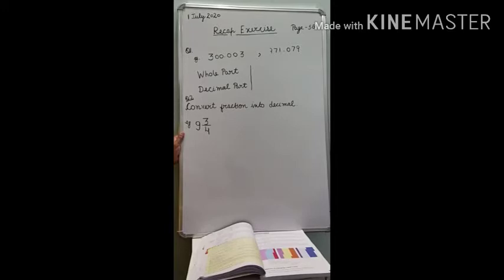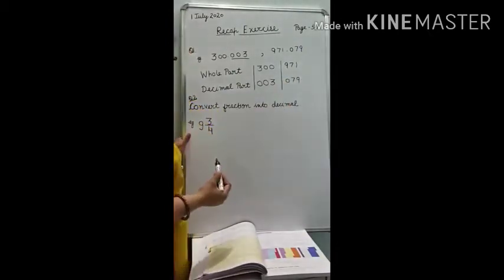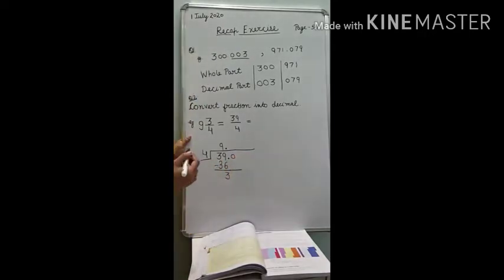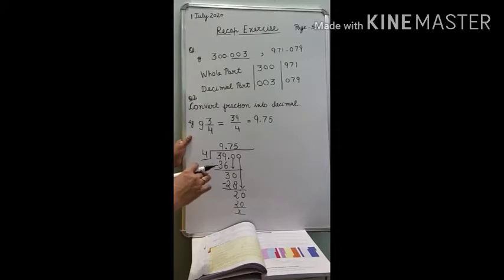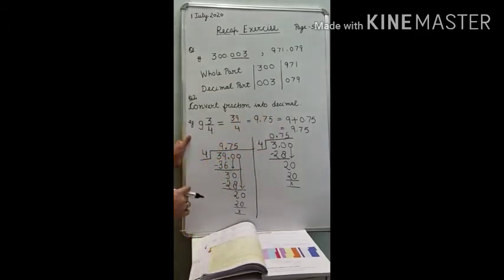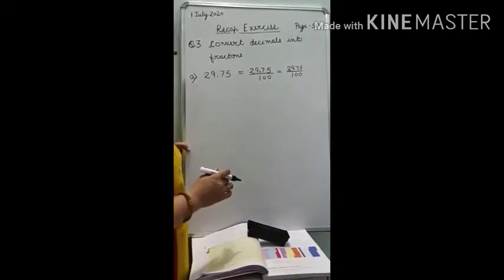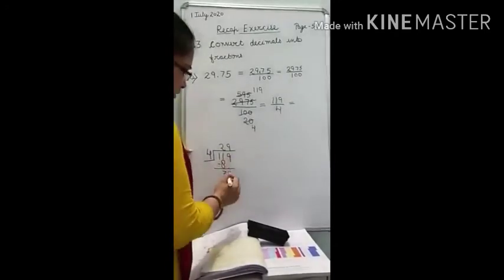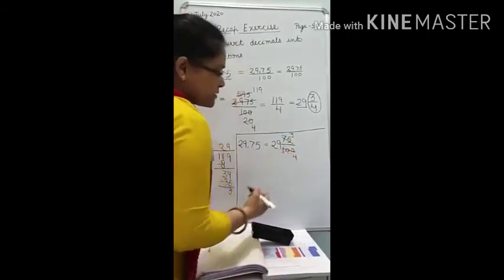Conversion of decimal numbers in fractions .Class - VII